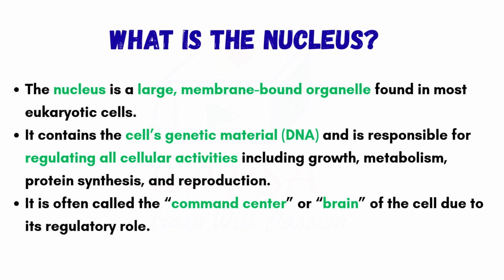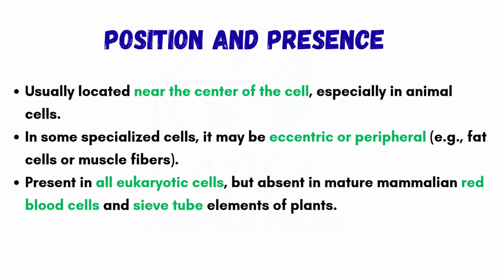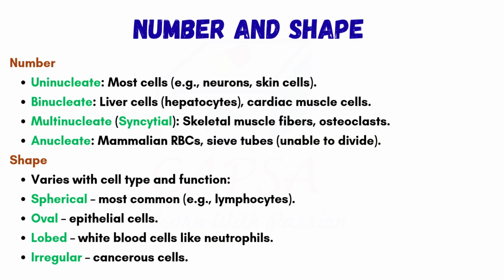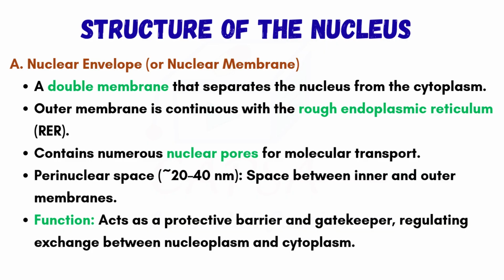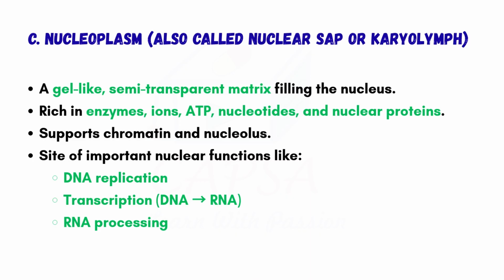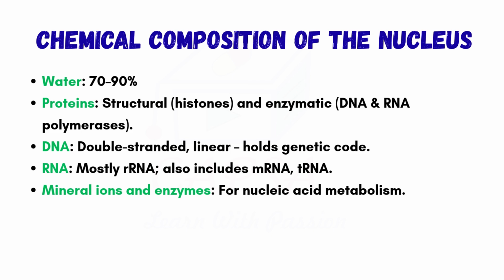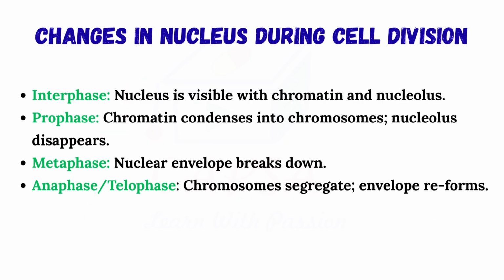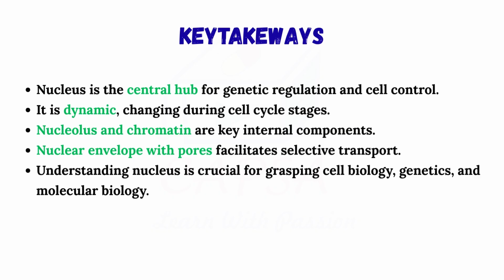Nucleus Structure & Function Explained: Chromatin, Nucleolus & Cell Biology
The nucleus is the control center of the cell — but what exactly makes it so essential to life? In this lecture, we explore the complete structure and function of the nucleus, from its historical discovery to its role in gene expression, cell division, and disease.

🔬 What you'll learn in this video:
- What the nucleus is and why it's called the "control center" of the cell
- Historical discovery of the nucleus by Robert Brown (1831)
- Position, shape, and size of the nucleus in different cell types
- Uninucleate, binucleate, multinucleate, and anucleated cells
- Nuclear envelope, perinuclear space, and nuclear pores (nucleoporins)
- Nucleoplasm (karyolymph) and its role in DNA activities
- Chromatin structure: euchromatin vs heterochromatin
- Nucleolus structure and its role in ribosomal RNA synthesis
- Chemical composition of the nucleus
- Nuclear changes during the cell cycle (interphase to telophase)
- Nucleus in disease: cancer, micronuclei, laminopathies, Hutchinson-Gilford Progeria syndrome

⏱️ Timestamps:
0:00 Introduction – why the nucleus matters
1:09 What is the nucleus?
1:49 Historical discovery of the nucleus
2:40 Position of the nucleus in cells
3:23 Number of nuclei: uni-, bi-, multinucleate & anucleated cells
4:47 Structure overview of the nucleus
5:01 Nuclear envelope and nuclear pores
6:15 Nucleoplasm
6:42 Chromatin: euchromatin vs heterochromatin
7:20 Nucleolus
7:55 Chemical composition of the nucleus
8:27 Functions of the nucleus
9:06 Nucleus during the cell cycle
9:40 Nucleus in disease
10:21 Summary & key takeaways

📌 Ideal for biology, medical, MBBS, nursing, and life sciences students preparing for exams or building a strong foundation in cell biology and cytology.

👍 If this helped you, hit LIKE

Channel: CAPSA